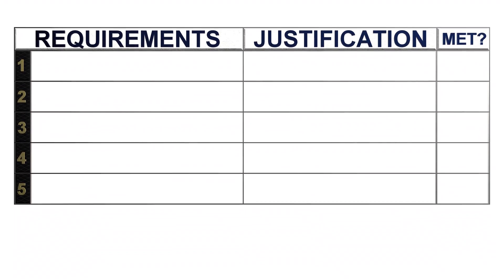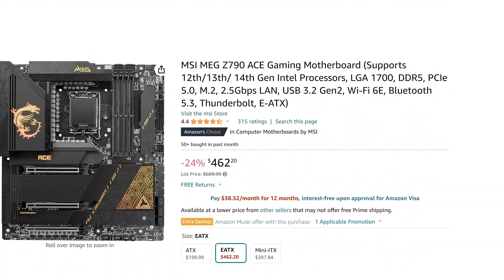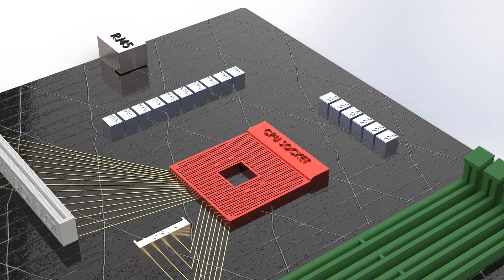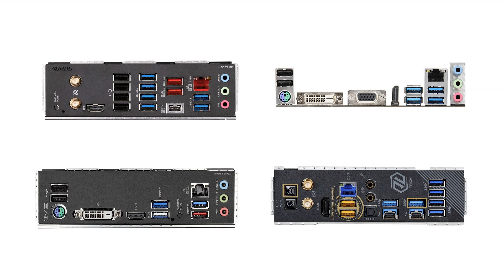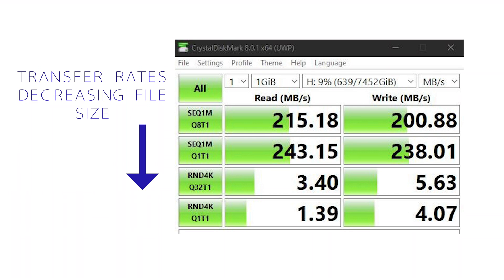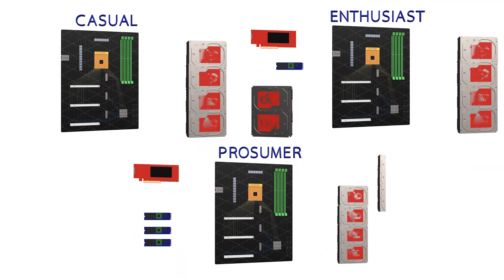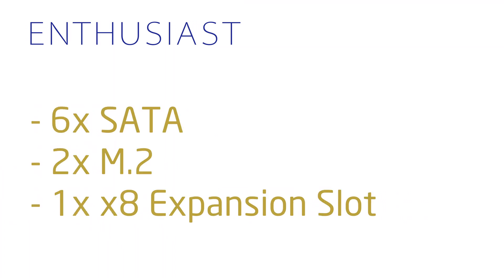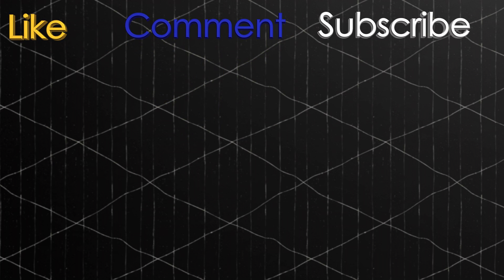Building a Home NAS? - Let's Talk Motherboards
Choosing a motherboard for your NAS can require some knowledge. Let's learn about it.

The motherboard and CPU market is constantly changing. The recommendations at the end of this video could become obsolete in just a few months, as new CPUs have been announced a couple days before the completion of this video.

SOCIAL ACCOUNTS